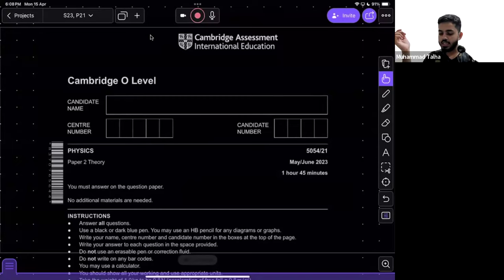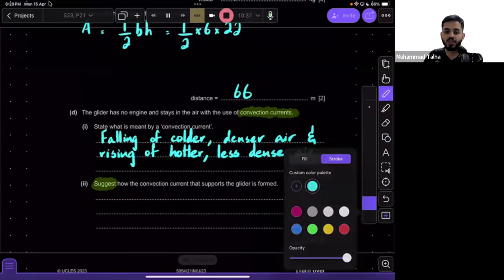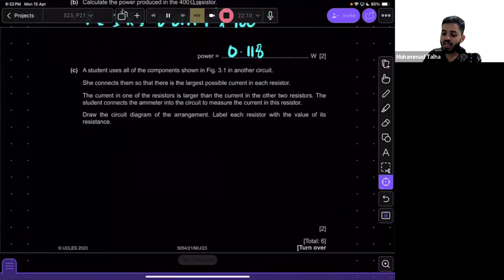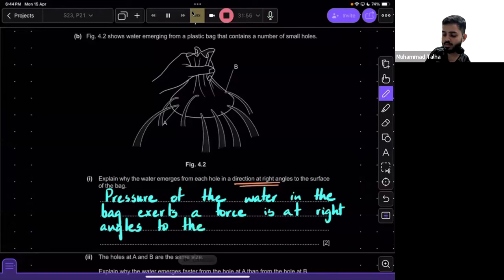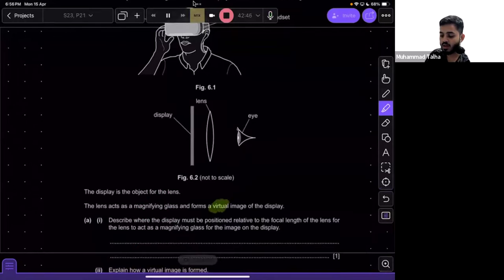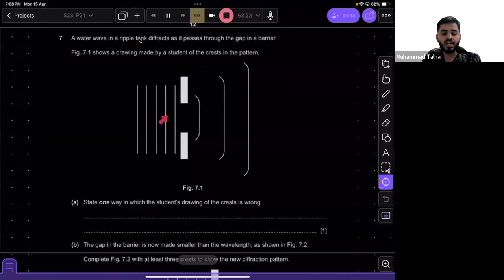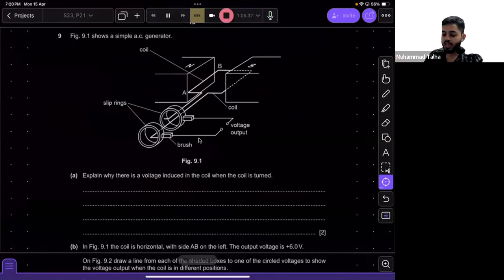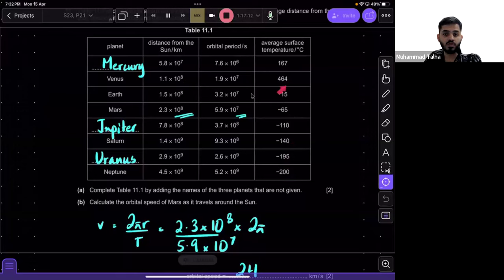May June 2023 Paper 21 | Yearly Past Papers | Cambridge OL Physics 5054